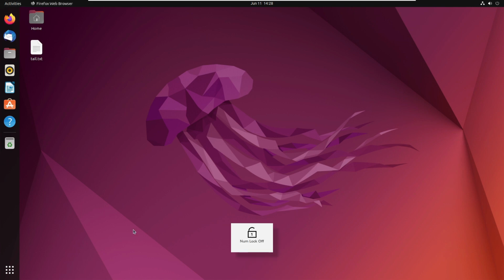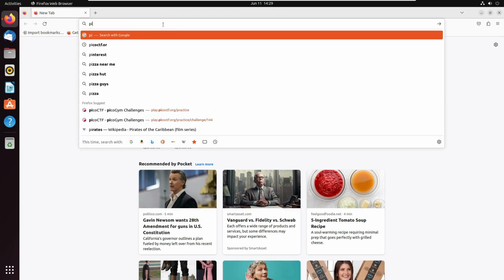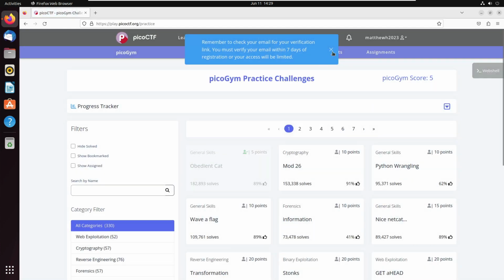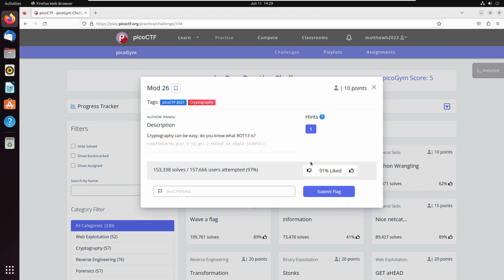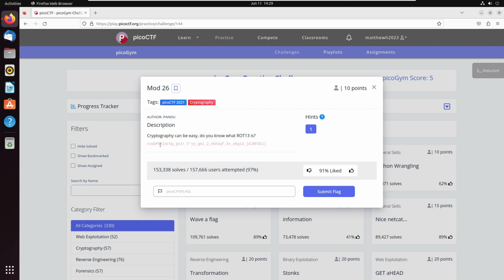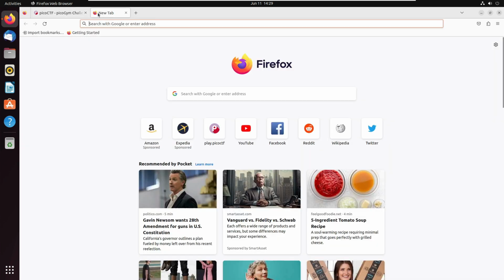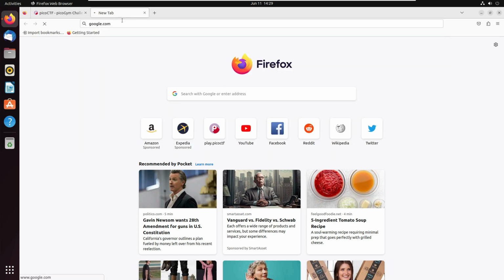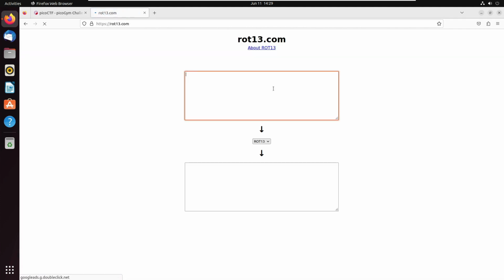PicoCTF Walkthrough: Mod 26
Welcome to my PicoCTF Walkthrough Mod 26! In this video, I'll be your guide as we navigate through the captivating challenges of Mod 26 in the PicoCTF competition. Join me as we dive into the world of cybersecurity and unravel the secrets behind each task. From cryptographic puzzles to programming challenges, we'll explore the intricacies of Mod 26 and learn valuable techniques along the way. Whether you're a beginner or an experienced player, this walkthrough will provide you with step-by-step instructions and insights to conquer Mod 26. Get ready for an exciting adventure into the realm of cybersecurity!